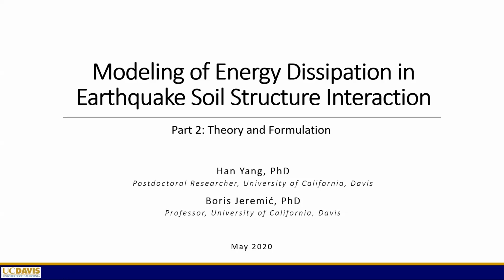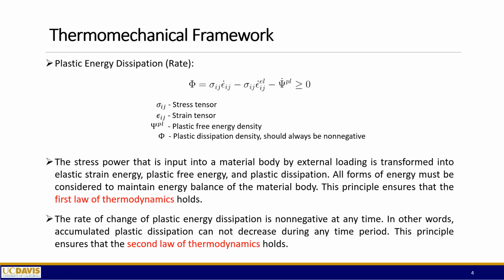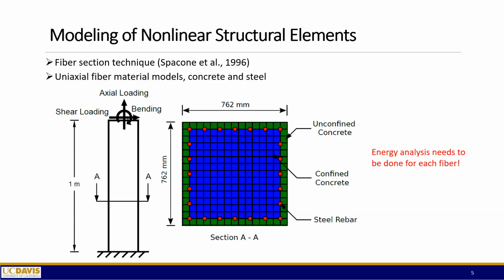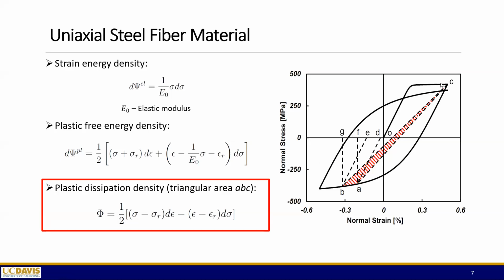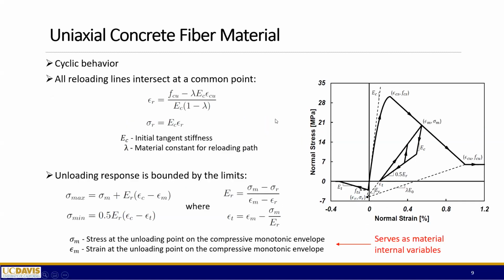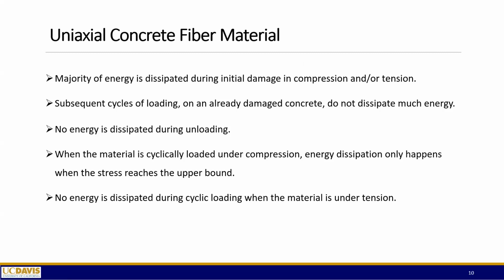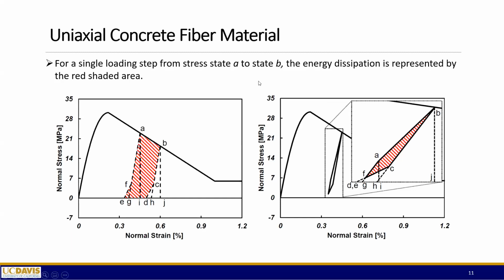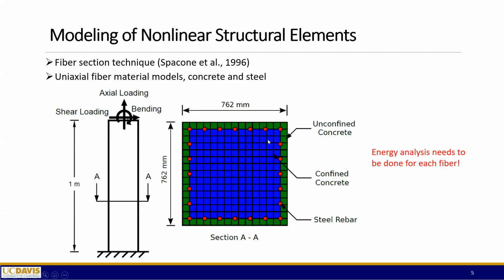Yang and Jeremic online ESSI lectures Energy Dissipation in Beams